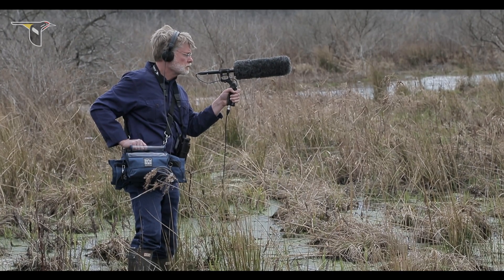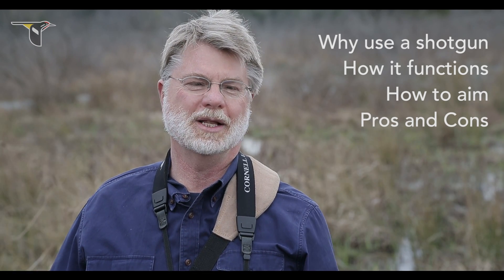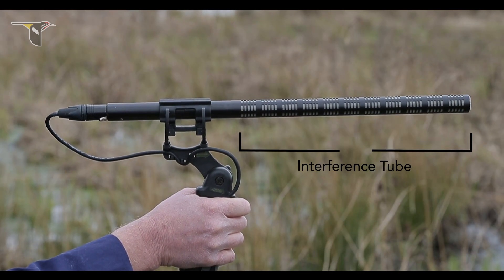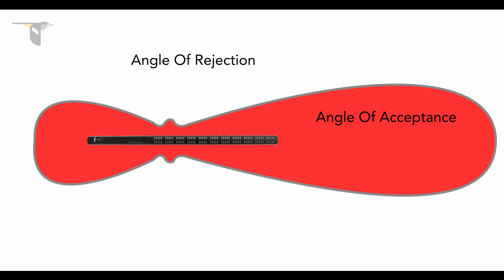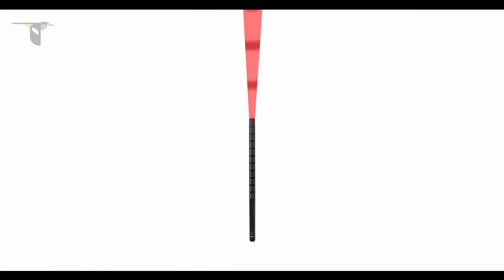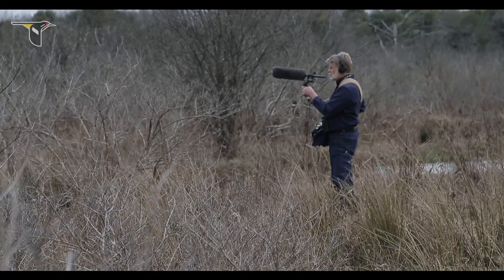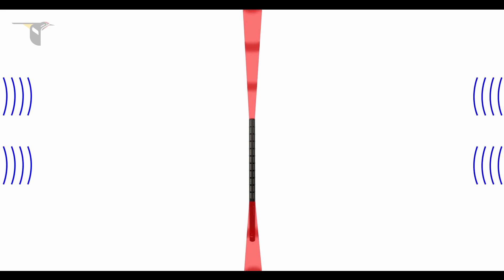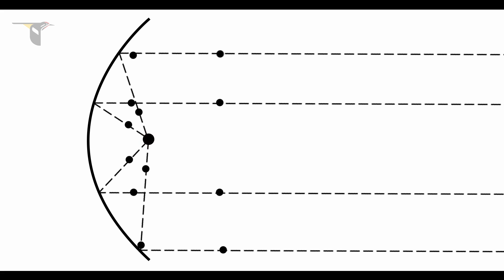How To Record Audio - Shotgun Microphone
Recording the natural sounds around you is a great way to learn more about birds and help scientists study the natural world.

Using a directional shotgun microphone will help minimize the impact of unwanted sounds in challenging sound environments and render a clearer recording of the animal's sound. Find out more about the advantages of using a shotgun microphone with your recording device in this video.

Want to record but don't have the full setup? Check out our tips on how to make recordings with just a smartphone

The Cornell Lab’s Macaulay Library has the largest collection of animal sound recordings in the world, and provides training, equipment, and technical resources.

Curator - Greg Budney
Film by Chris Foito